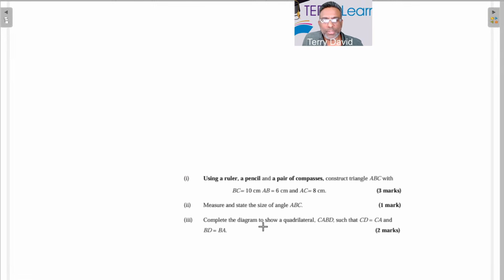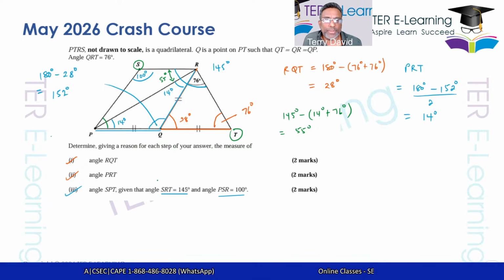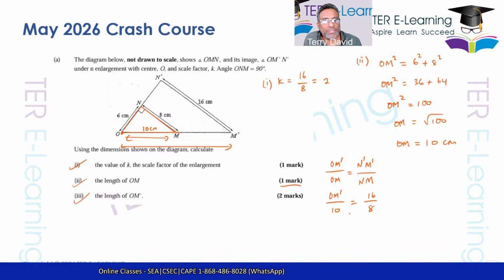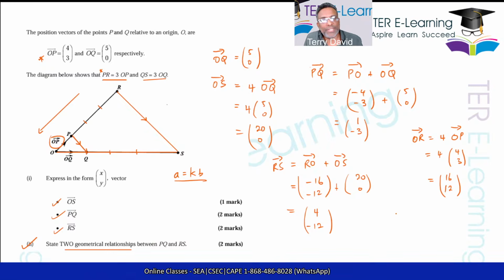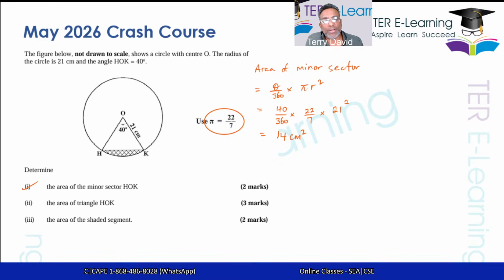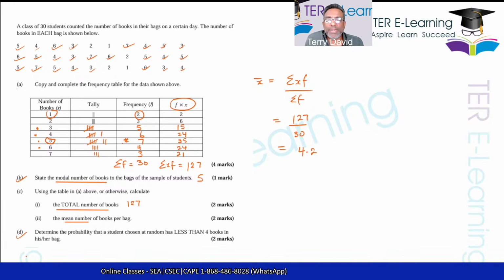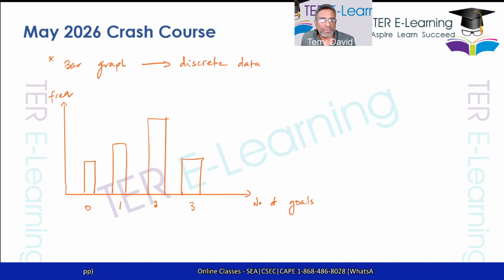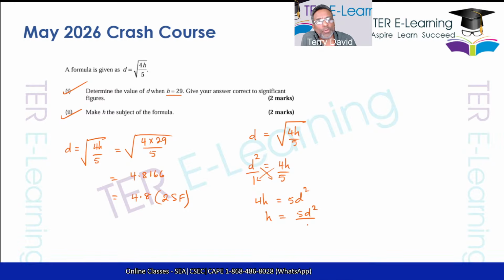CSEC Maths - May 2026 Exam FREE Crash Course (Terry David)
Online Tuition - SEA/CSEC/CAPE
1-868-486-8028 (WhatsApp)